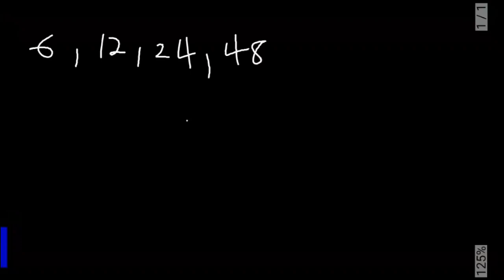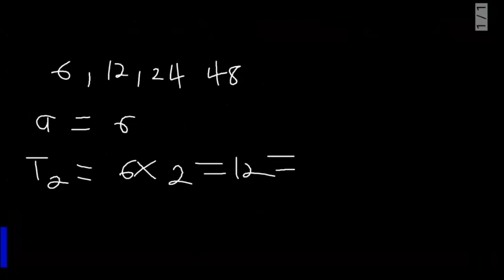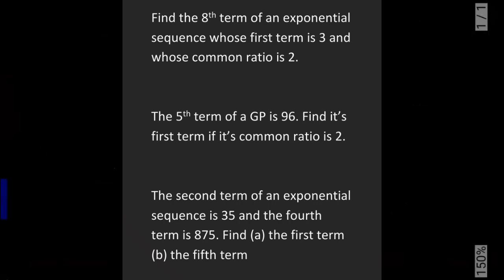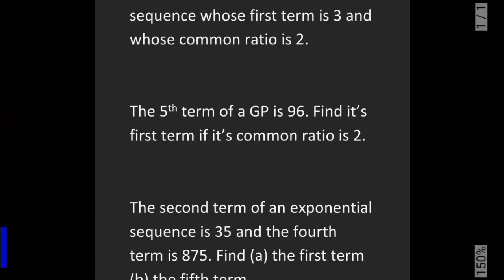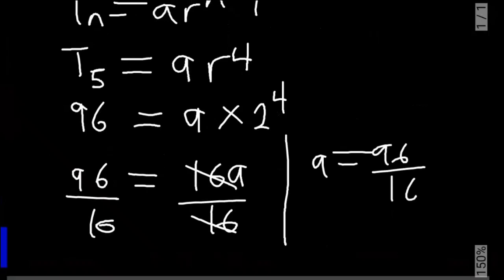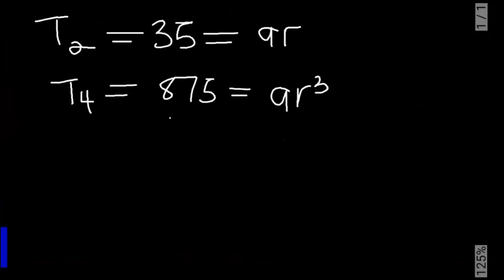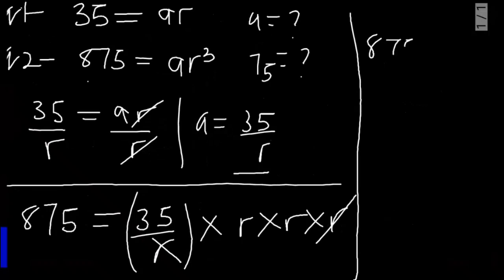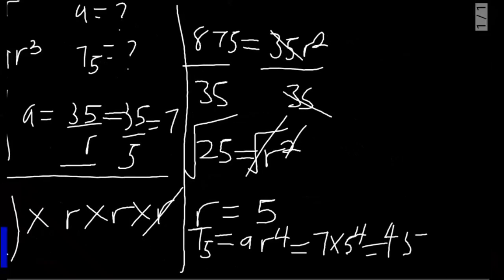Exponential Sequence: Geometrical Progression - ScholarMatics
In today's video I'll be walking you through problems on Geometric Progression or Exponential sequence.

These are the problems i would be solving with you:
0:00 Introduction
0:22 What is a Geometrical Progression
2:43 Derivation of Formula
5:03 Find the 8th term of an exponential sequence whose first term is 3 and whose common ratio is 2.

6:42 The 5th term of a GP is 96. Find it’s first term if it’s common ratio is 2.

9:52 The second term of an exponential sequence is 35 and the fourth term is 875. Find (a) the first term (b) the fifth term